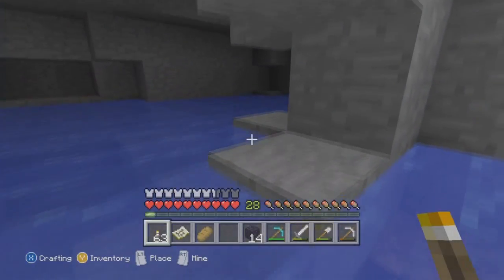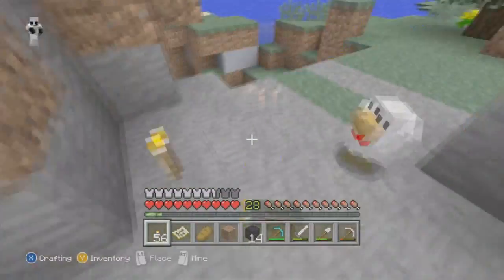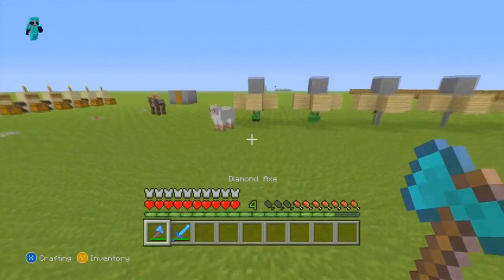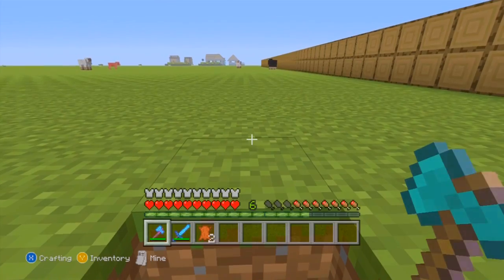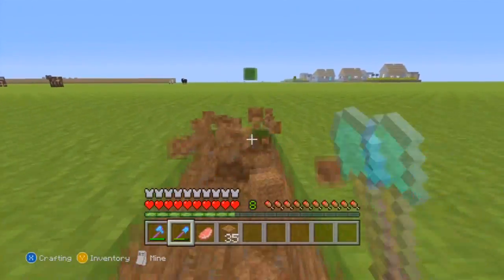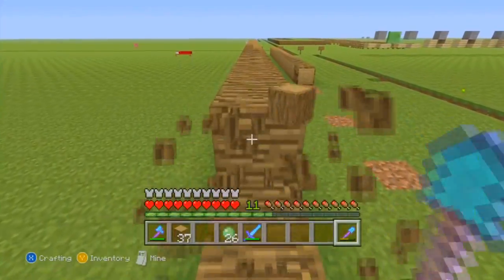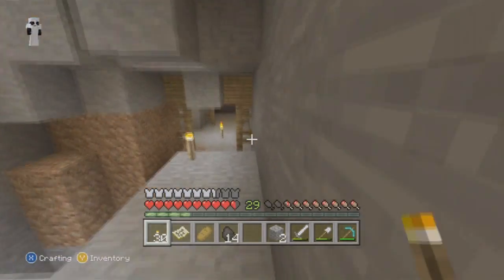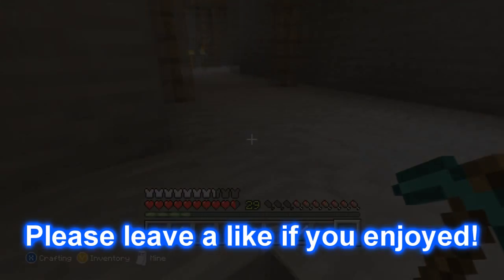Inside Minecraft Xbox | Multi-Tool Axe